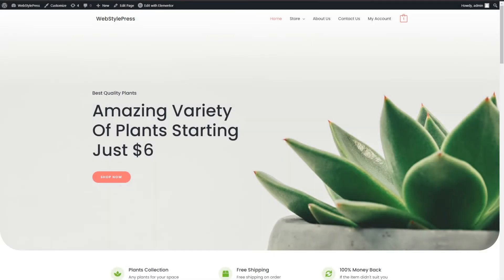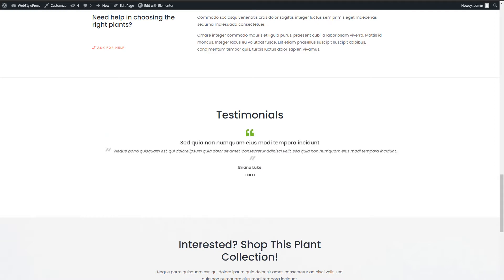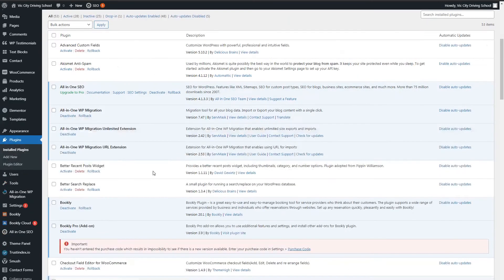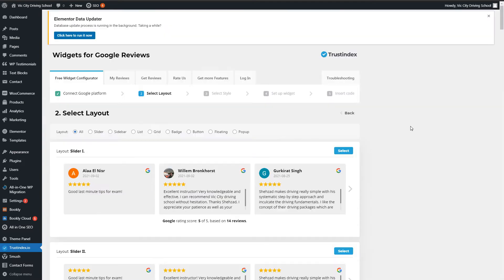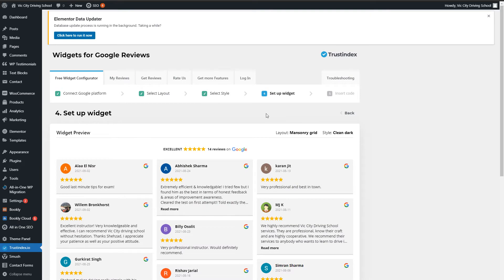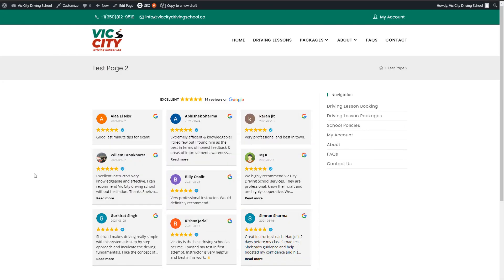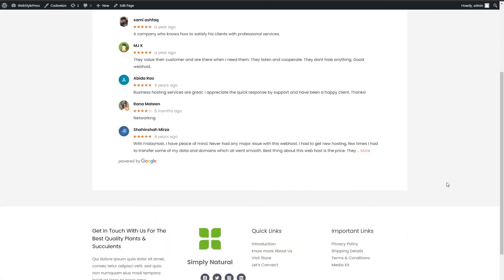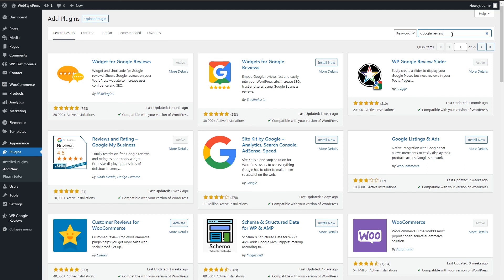Display Google Reviews for Business in WordPress | Free Google Reviews Slider, Widgets & Grid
Business testimonials and business reviews by clients and customers are useful marketing tools that you can not ignore as a business owner. I have created a video earlier on how to add testimonials in WordPress manually for your business website. How about adding legit testimonials  or customer reviews in WordPress site that only your customers manage and you don't have any control over those ratings, reviews and testimonials? Before customers buy a product or service, they check reviews, star ratings and client testimonials for product. Legit, happy and returning customers leave good reviews on their favorite products. Businesses recognize power of social proof, social validation and show customer reviews in their websites. It makes a business legit. Go see any business website that is more than a year old. It will have customer reviews or testimonials displayed in sidebar or on a separate page.

Google Reviews build customers' trust and increase site's SEO.

Before I get into these, I will clear that most of these plugins require Google API key from Google Cloud Platform. You will have to enable 'Google Places API' and 'Google Maps JavaScript API' from 'Google Cloud Platform' under a project. Then API key from that project will be used in plugin settings.Also Google account that was used to create 'Google Cloud Platform' should be the account using 'Google My Business' that you want to fetch reviews from. 'Google Cloud Platform' should be authenticated, that means it should have a valid credit card linked to it in order to use APIs from it. API are free to a certain limit. In simple words, your client's google account that is using 'Google My Business' & 'Google cloud platform' will be used. Your client will provide API key or you will create one for him in his account. You will need Place ID as well.

If you don't know how to create Place ID and API key from Google Cloud and Google Maps, I have tutorials for that as well.

This tutorial assumes that I already have 'Place ID' and 'API key' from 'Google Cloud Platform'.
Place ID is the ID for the business that you are fetching reviews from.

- Widgets for Google Reviews

This plugin displays Google Reviews from 'Google My Business' for free with responsive widget. Free version allows only one widget. It does not require any API key. Just provide Google Business address or place ID and it will link to your business. Create widget and display it by using shortcode.  It can show reviews in grid view, in slider format and in many other formats. You will have to link Google My Business with it by using business name or address. You don't need API key for this one.

- WP Google Review Slider

This is also a free WordPress plugin that needs API key from Google Cloud Platform. Then you need to search a place or business in it. It will suggest the business name and place ID. Select your business and link to it. It will fetch latest 5 Google Reviews from Google My Business that is linked with your business. It offers to create a shortcode that can be used in post or pages to display Google reviews slider from your business.

- Google Reviews Widget (Widget for Google Reviews)
- Reviews and rating (Google My Business)

These are also useful plugins that need API key and/or Business ID from Google Cloud platform. These plugins offer shortcode that can display Google reviews in your site anywhere that you like.

Let us know which plugin do you like or which plugin are you using to display Google reviews in your site.